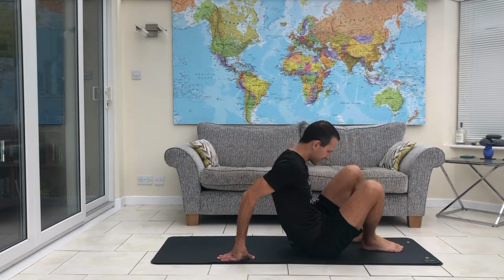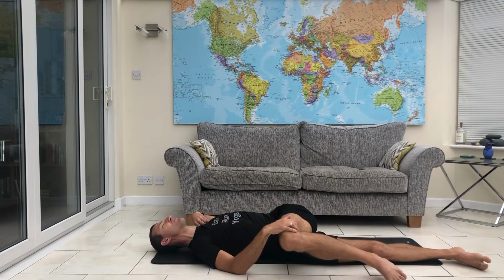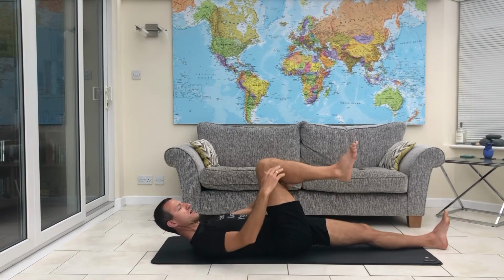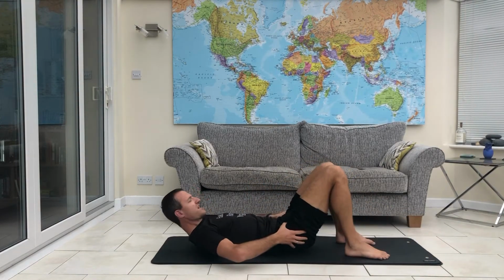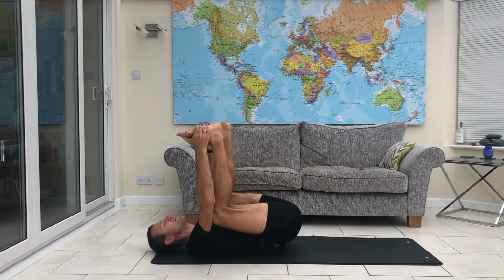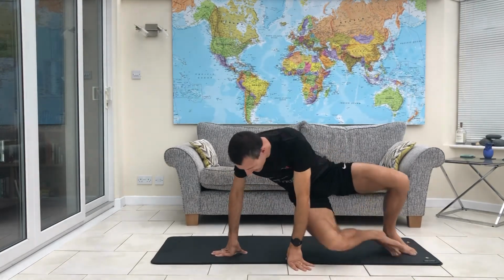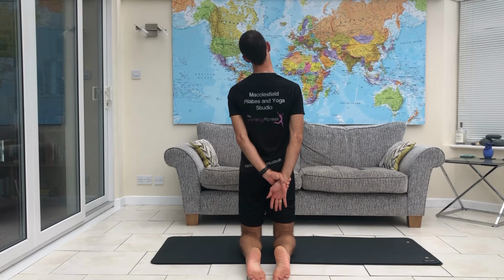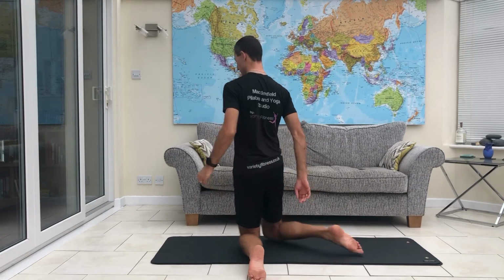Yoga for Runners and Cyclists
These are some exercises from our July 2020 routine.